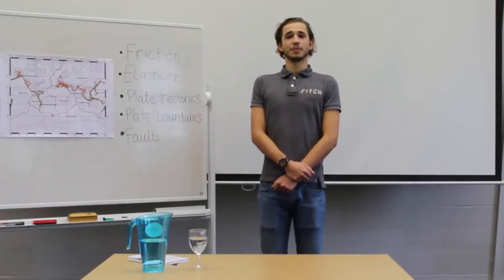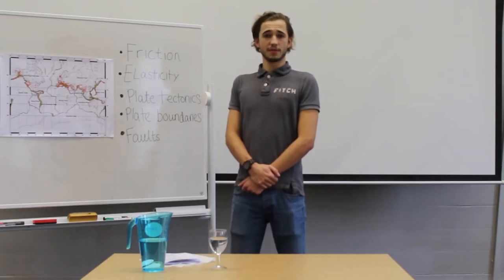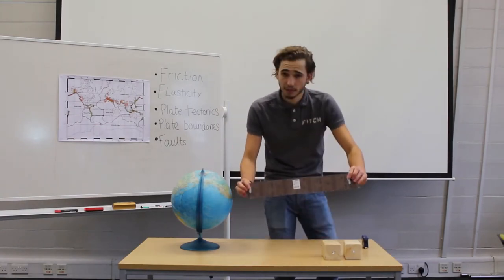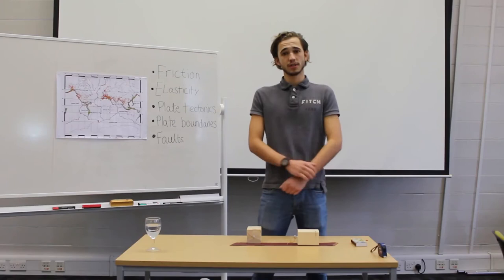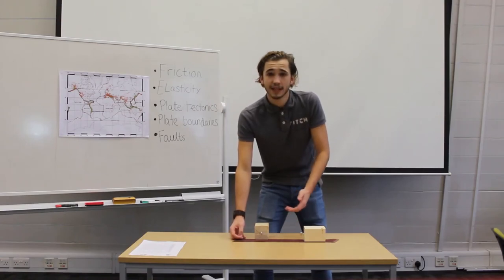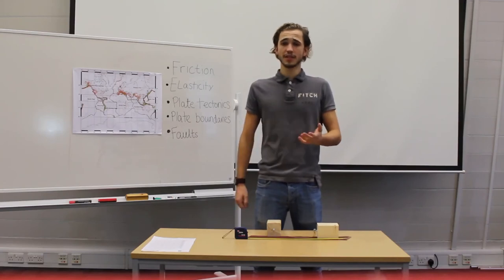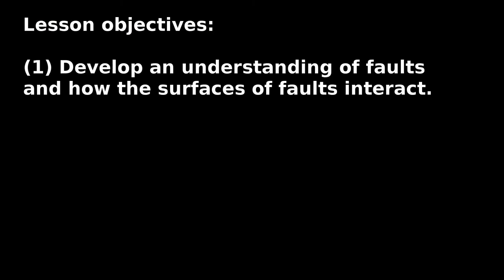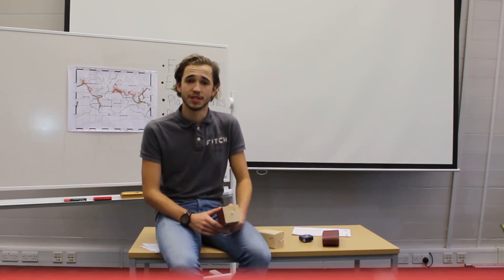What Causes That Rock'n'Roll? The Earthquake Machine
Can you make an earthquake using sandpaper, a rubber band, two wooden blocks and a string? Watch this video to see how this is done.